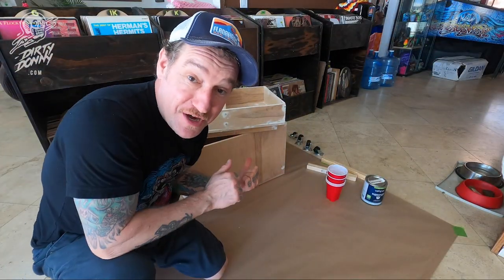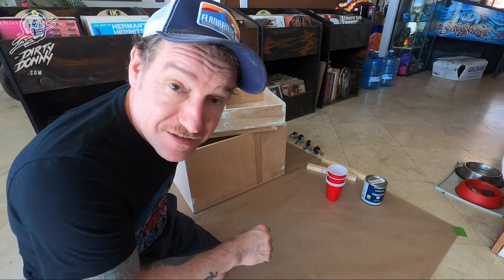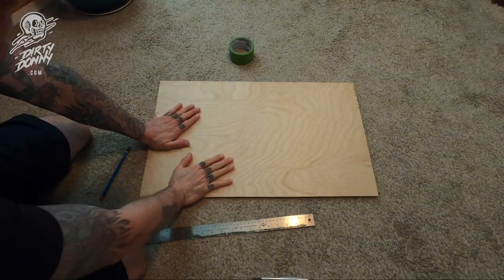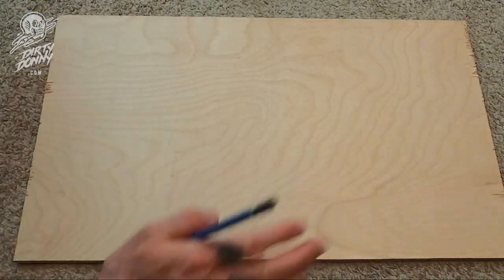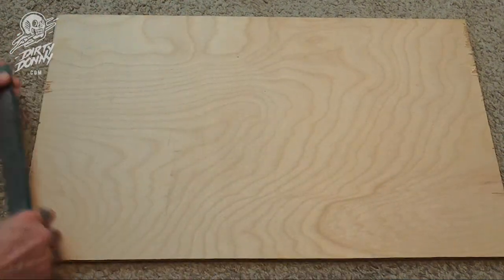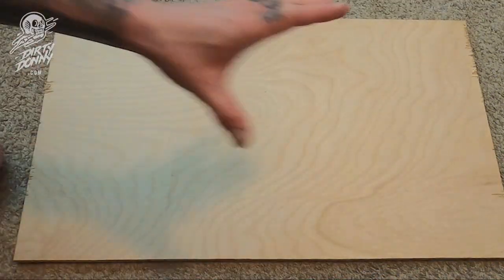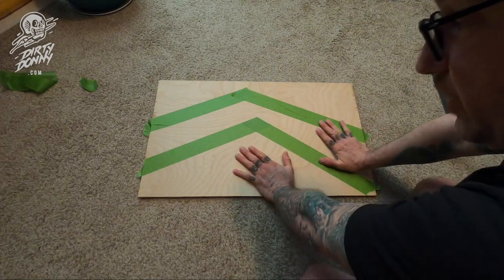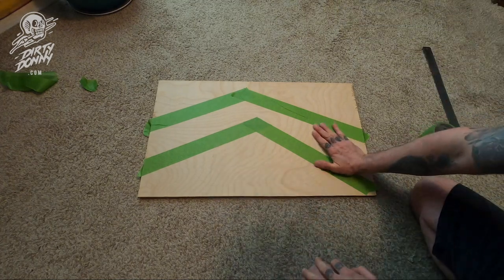Supergraphics on anything easy!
Paint retro style supergraphics on household items like this crochet box I made from Jennie! Hit me up in the comments below if you have questions!

Valspar hopuse paint
Froggy tape

Jennie’s easy shop!

We support the Galilee Center nonprofit organization that fulfills the food, clothing and basic needs for local disadvantaged children, families, and farmworkers in the East Coachella Valley.

Wagging Dog Rescue is a grassroots nonprofit that champions the rights of animals worldwide and works to create a better future for all lives. We rescue orphaned dogs and other critters from shelters and streets in Southern California and ’round the globe.